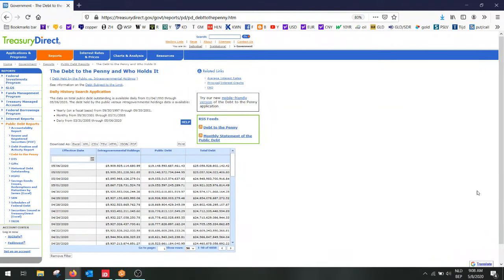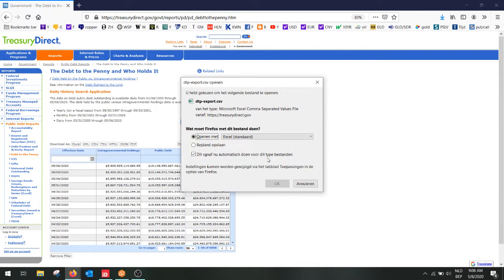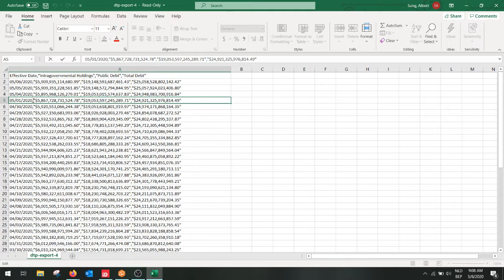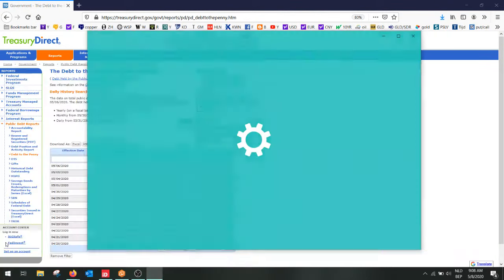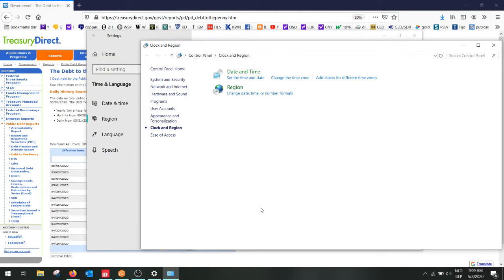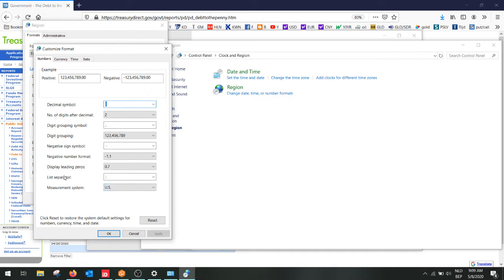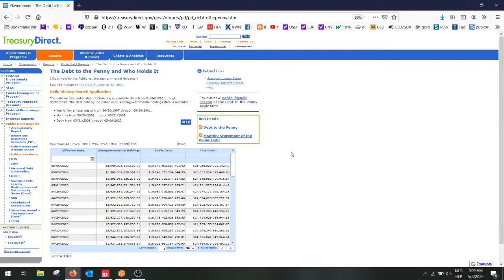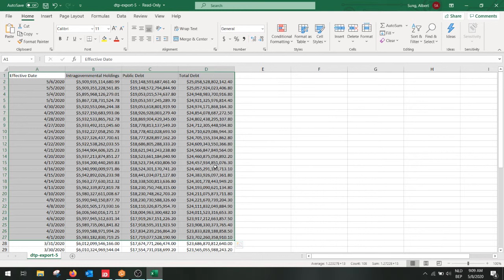How to open CSV file correctly in different columns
To open a CSV files properly, you need to choose the correct list separator.